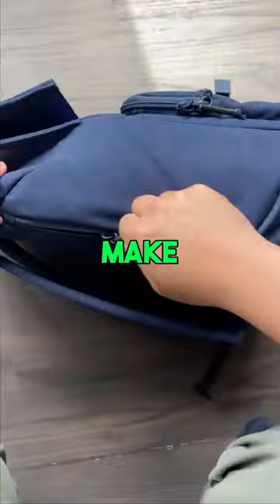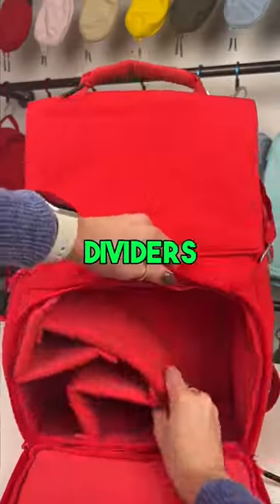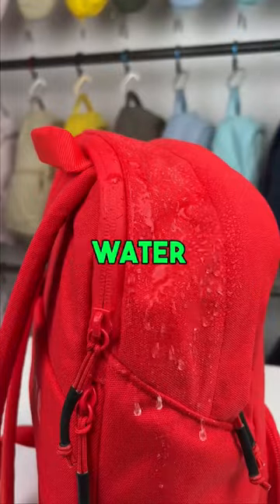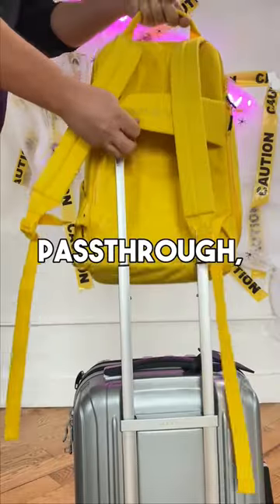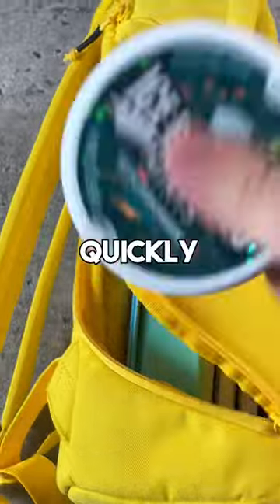We did our homework!